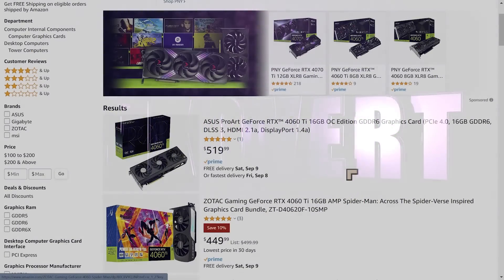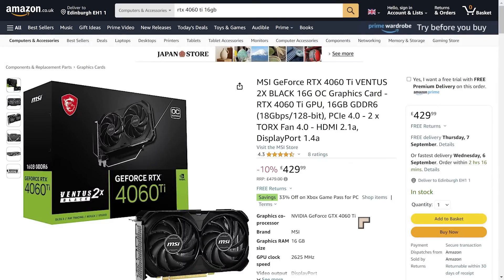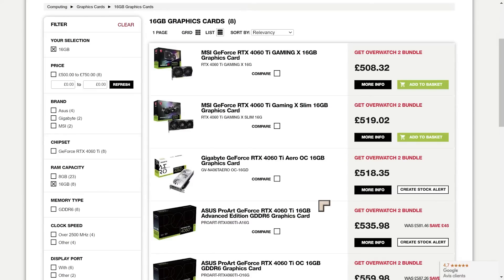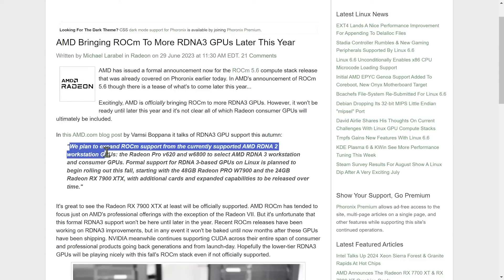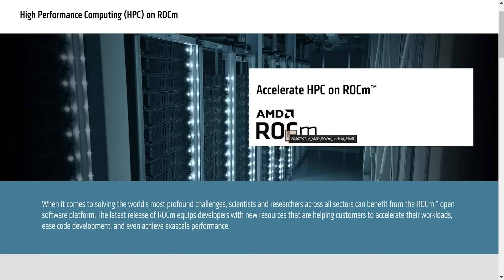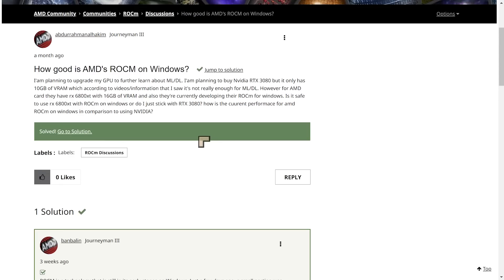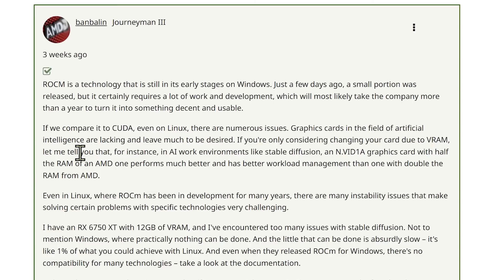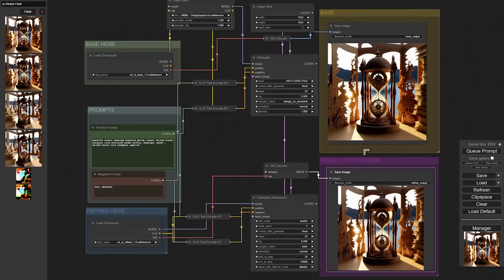GPUs for Stable Diffusion in the Age of SDXL - Best Value Graphics Cards for Inferencing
Price reductions with the RTX 4060 Ti 16 GB
Potential for support for Nvidia CUDA in ROCm enabled AMD GPUs
Performance of SDXL on RTX 8 GB systems in InvokeAI, Automatic1111 and ComfyUI

Excellent Value RTX 4060 Ti 16 GB
UK - MSI
US - PNY

Other RTX 4060 Ti 16 GB

00:00 Introduction
00:28 The RTX Cards 4060 Ti 16 GB Market
03:59 AMD Launches RX 7800 XT and RX 7700 XT
04:55 ROCm to support Nvidia CUDA?
10:50 Comparing SDXL on InvokeAI ComfyUI and Automatic1111